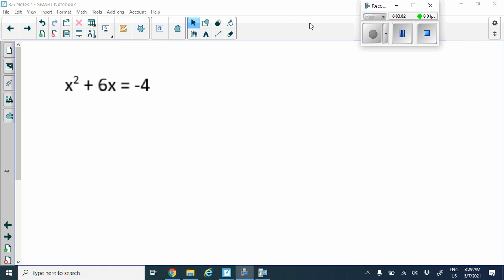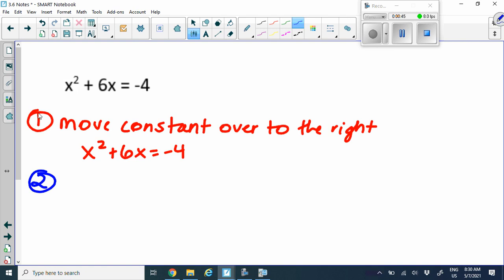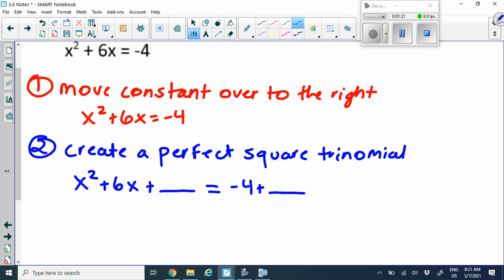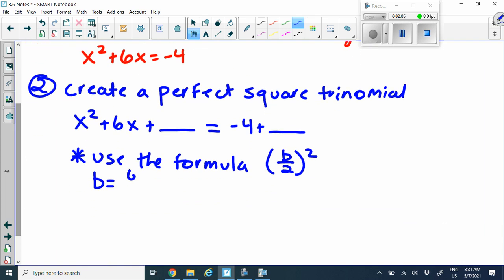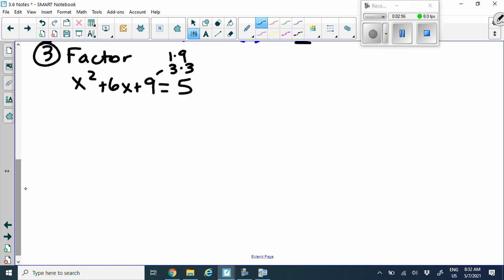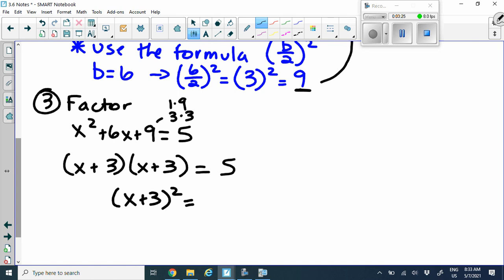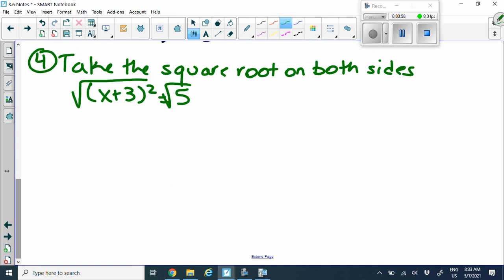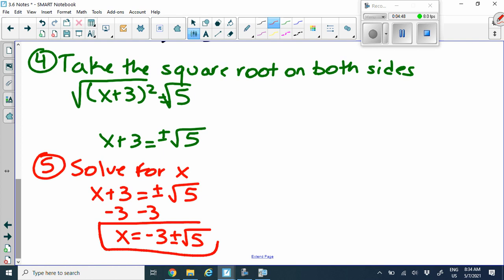Intro to Algebra 2 - 3.6 Part 2